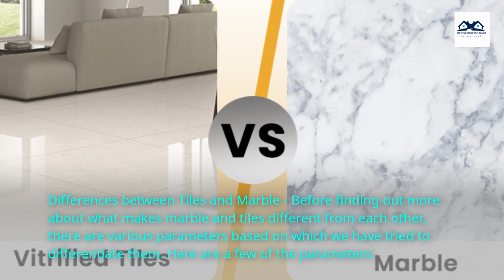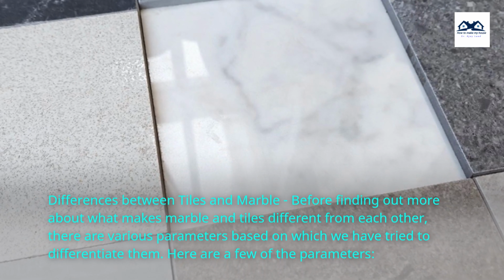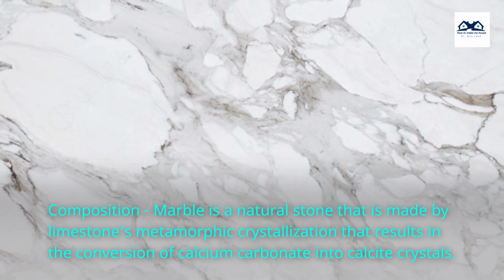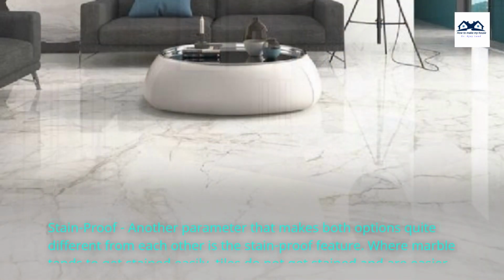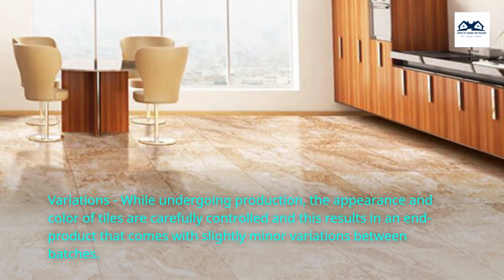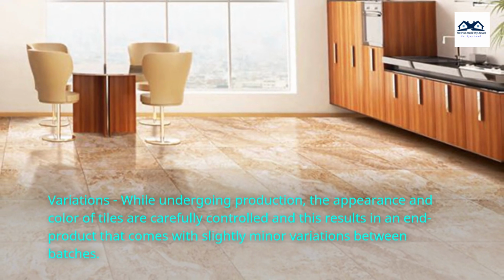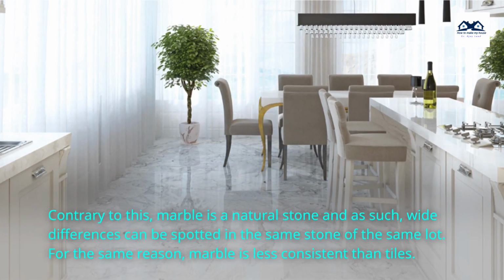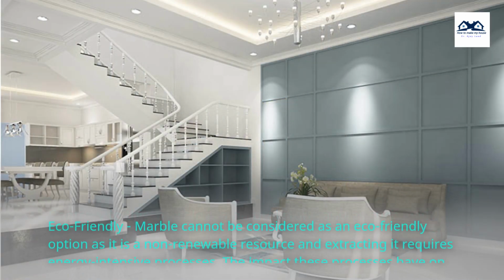Know the difference between tile and marble | Marble vs Tiles for Flooring: What You Need to Know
Here, we bring you a detailed description and comparison of both surface materials that will help you make the best choice suited to your specific home conditions.
Understanding these differences will help you make the right choice and choose an option that is just right for your needs.